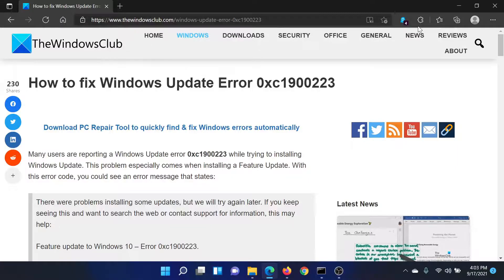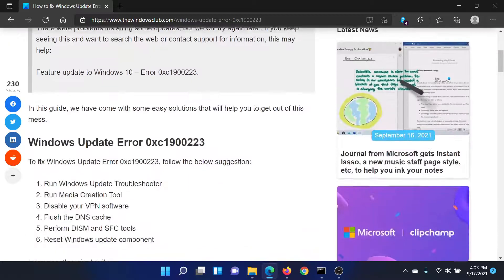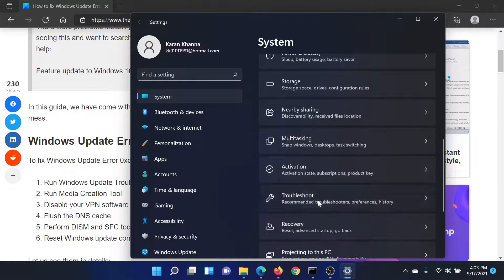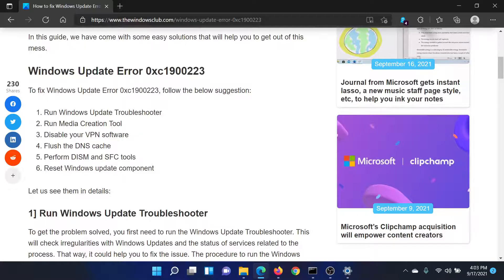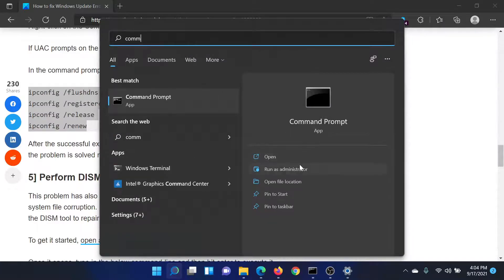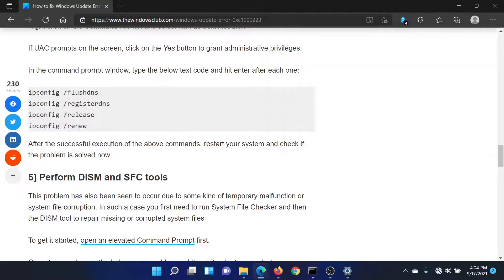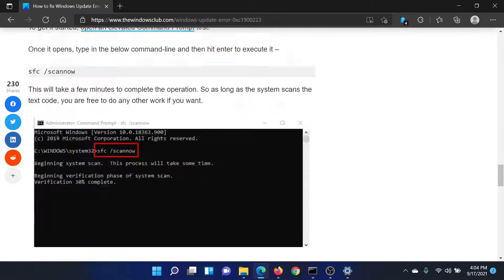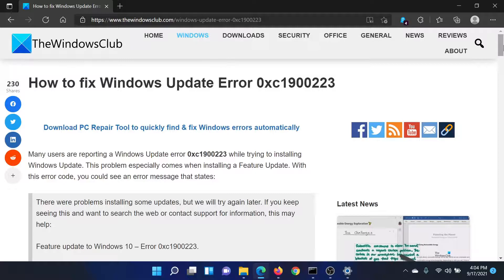How to fix Windows Update Error 0xc1900223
Many users are reporting a Windows Update error 0xc1900223 while trying to installing Windows Update. This problem especially comes when installing a Feature Update. With this error code, you could see an error message that states:

There were problems installing some updates, but we will try again later. If you keep seeing this and want to search the web or contact support for information, this may help:

Feature update to Windows 10 – Error 0xc1900223.

Here are a few fixes and suggestions:

1] Run Windows Update Troubleshooter

2] Run Media Creation Tool

3] Disable your VPN software

4] Flush the DNS cache

5] Perform DISM and SFC tools

6] Reset Windows update component

Timecodes:
0:00 Intro
0:27 Run Windows Update troubleshooter
0:50 Disable VPN
0:57 Flush DNS cache
1:28 SFC Scan
1:47 Reset Windows Updates Components